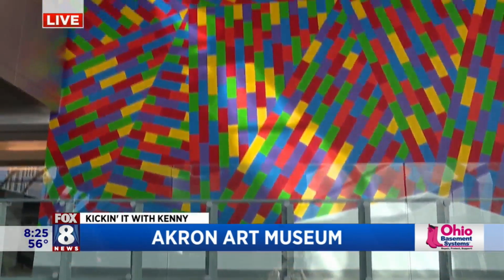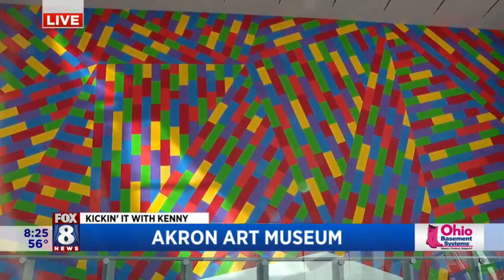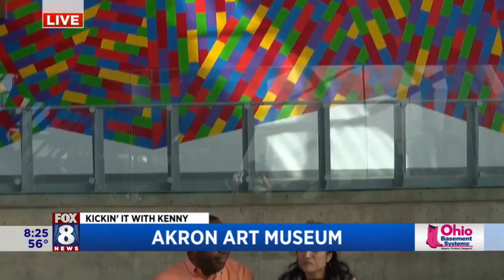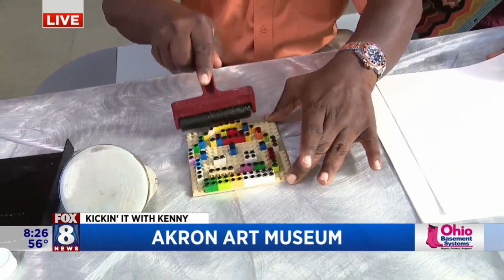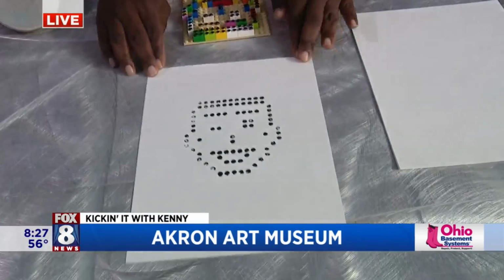Look what's catching Kenny's eye at the Akron Art Museum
Did you know that the Akron Art Museum has over 6,000 objects dating back to 1850 to the present and that admission is FREE? Fox 8's Kenny Crumpton visited the museum and got a sampling of some of the collections that include everything from paintings, sculpture, glass, photography and digital art.